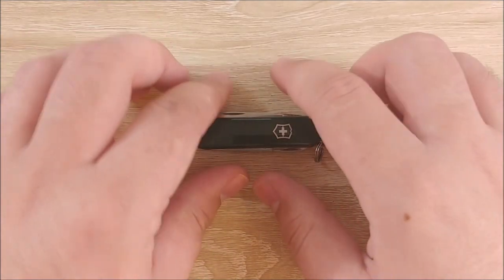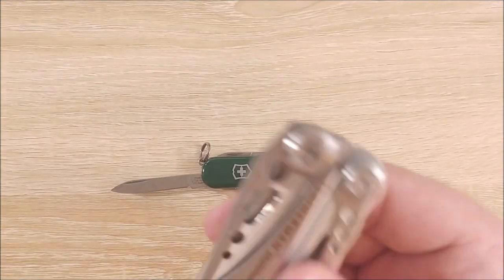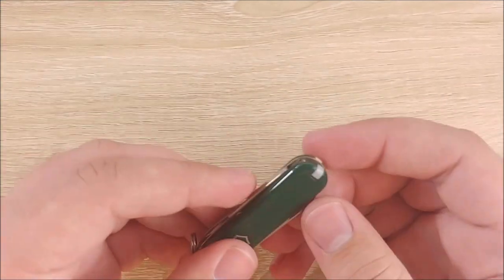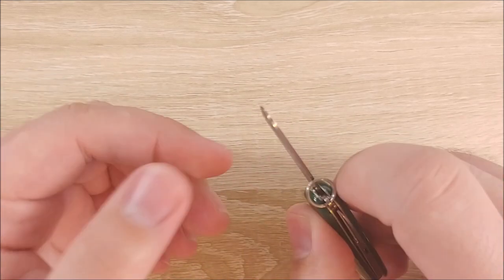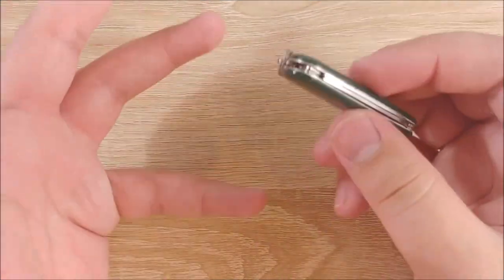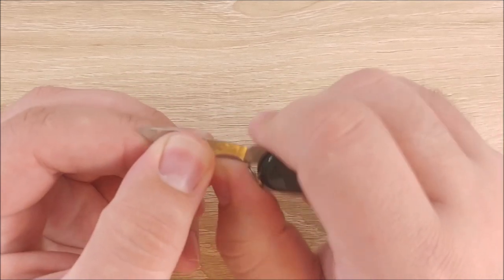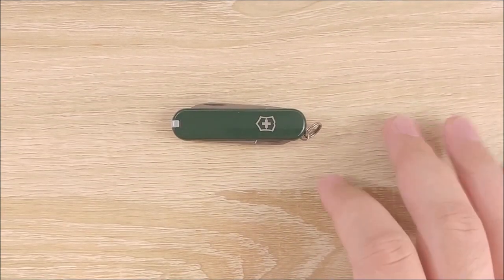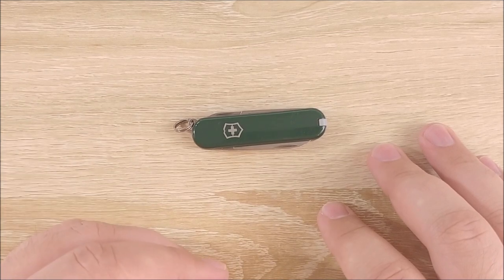Multitool Review: Victorinox Classic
Today I take a look at one of my EDC essentials.